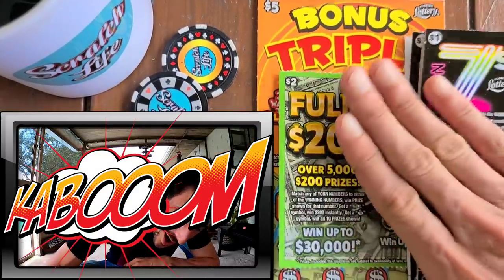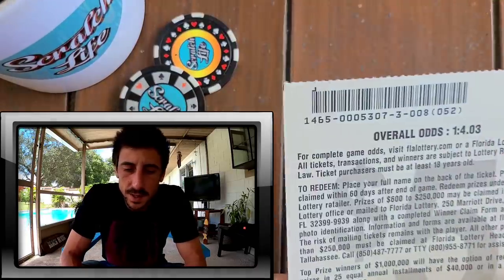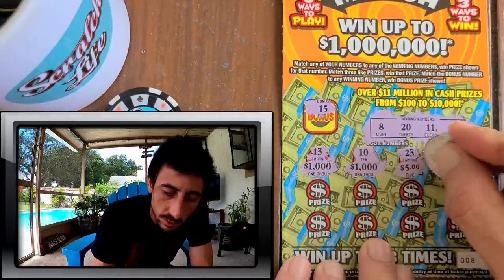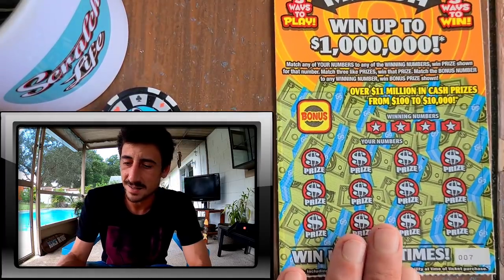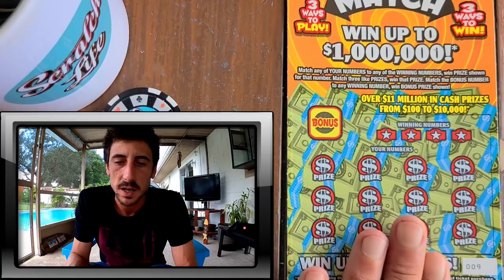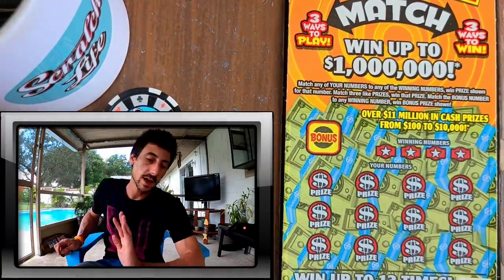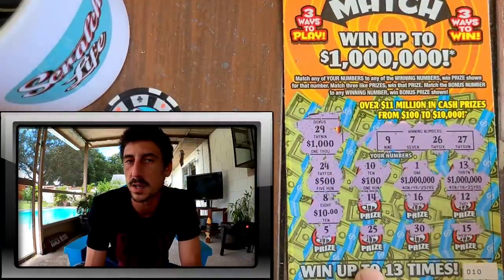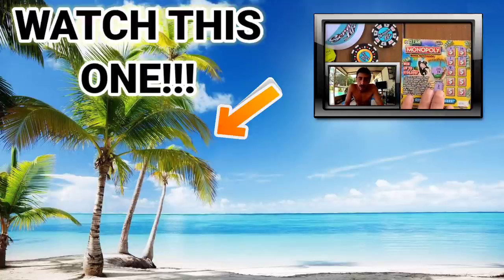New Tickets Bonus Win!!!KABOOM😋💰💥🚀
I Hit the Bonus on the New Scratch Off Tickets from the Florida Lottery!